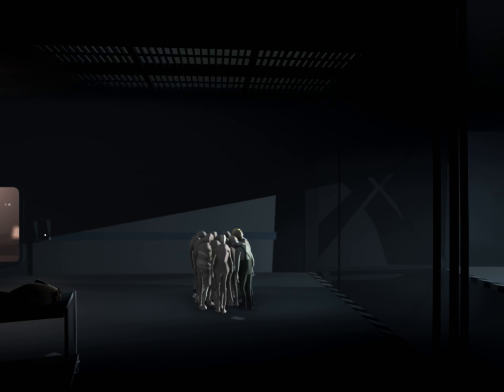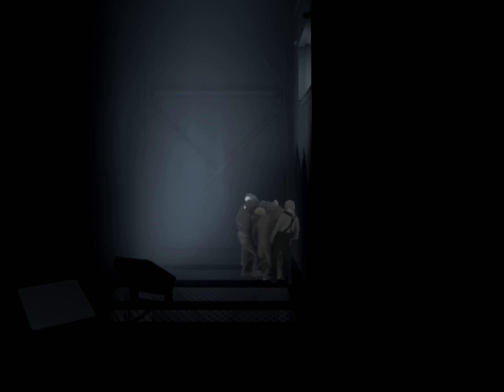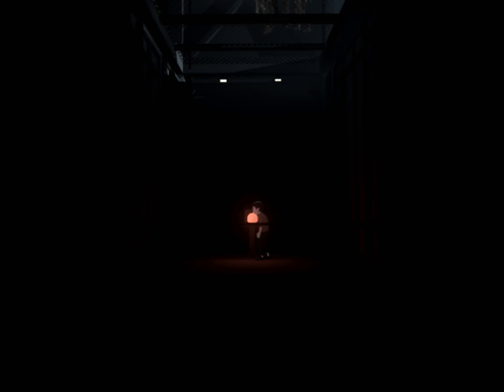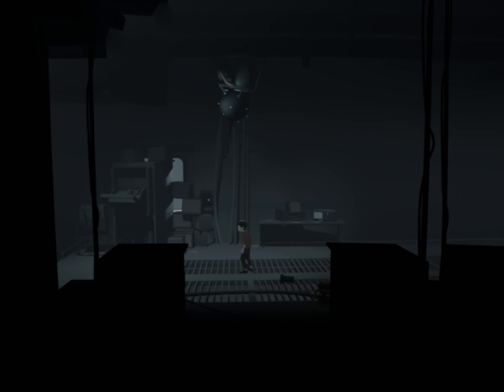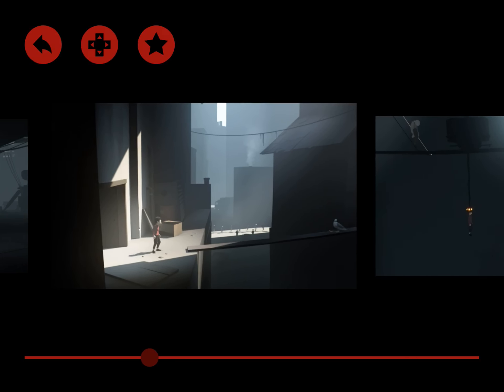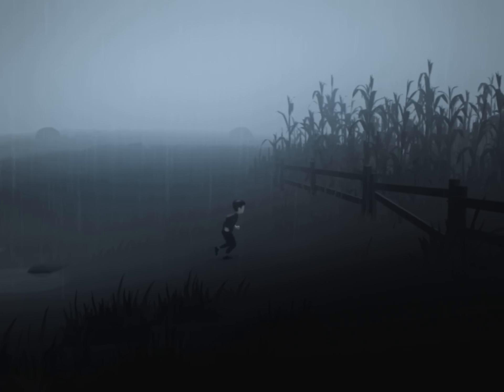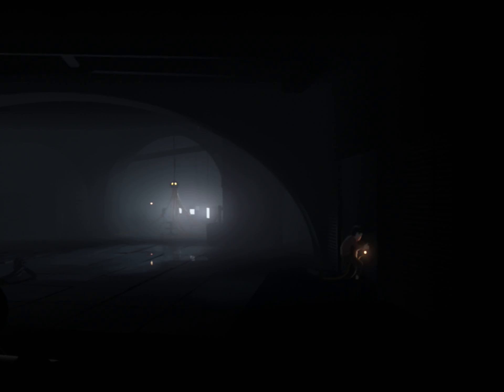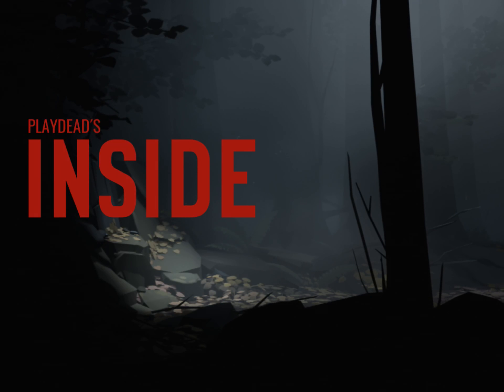Playdead's INSIDE: iOS iPad Pro Gameplay Walkthrough Part 22 - Ending 2 (by Playdead)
How to open the bunker door and get Ending 2.